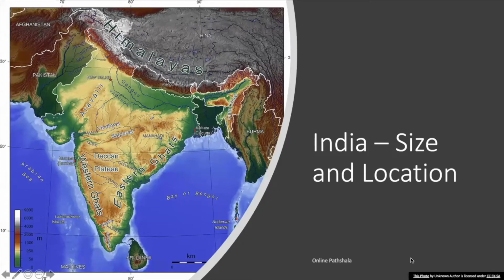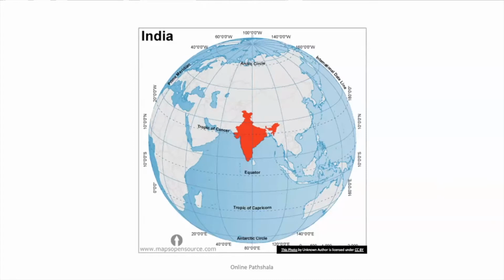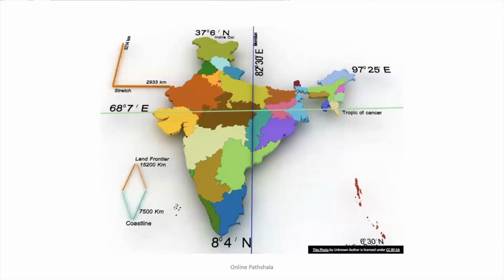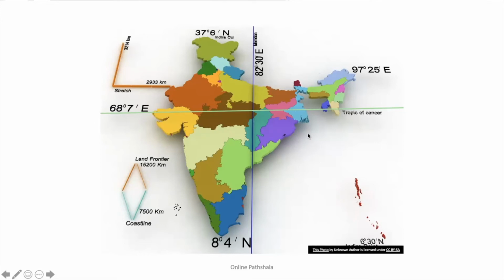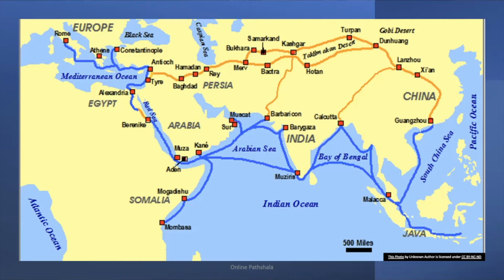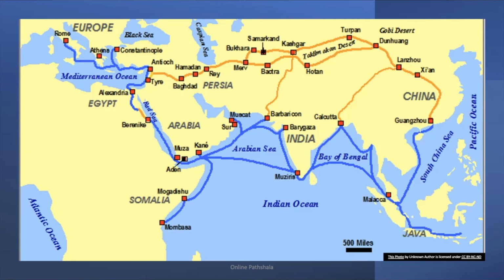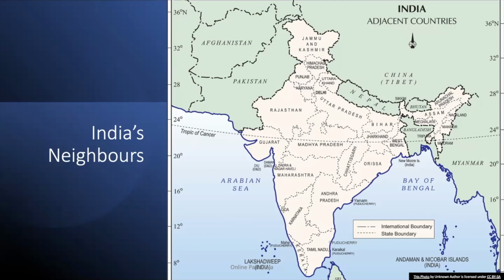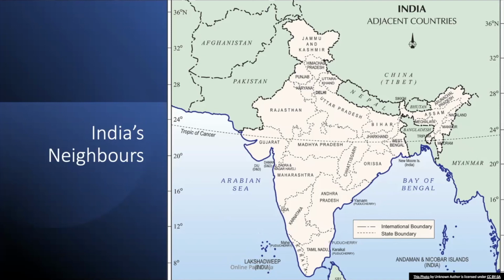01 India Size and Location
A brief overview of India, its size, location, neighbours.
Contemporary India - Class 9 Social Science
Book Source: NCERT Text book for CBSE
Chapter 1 - India : Its Size and Location